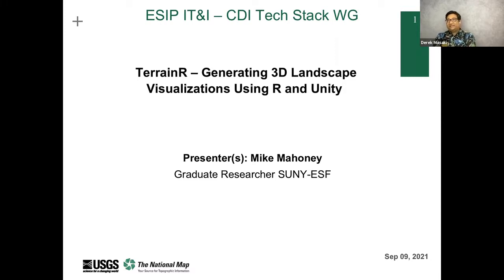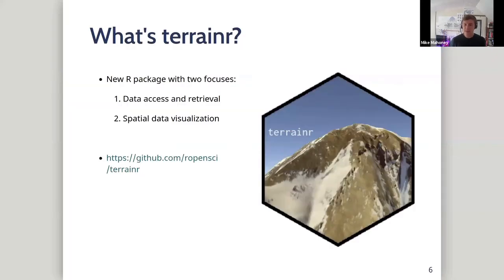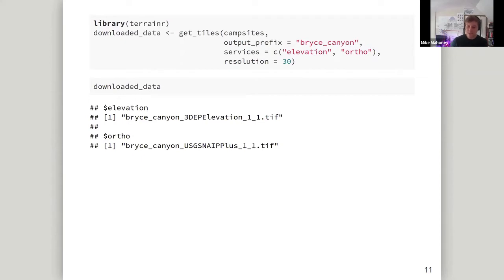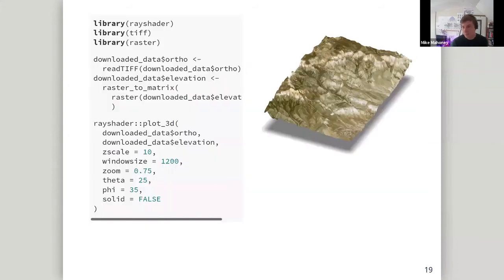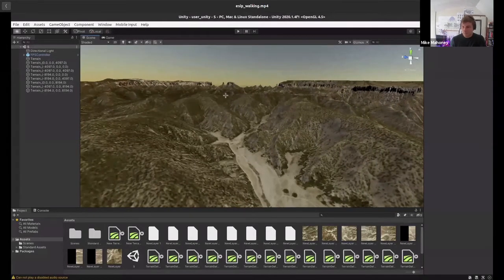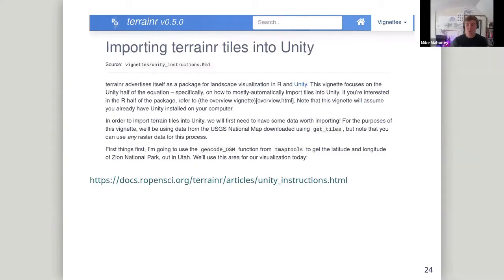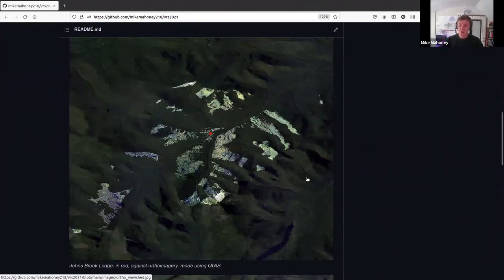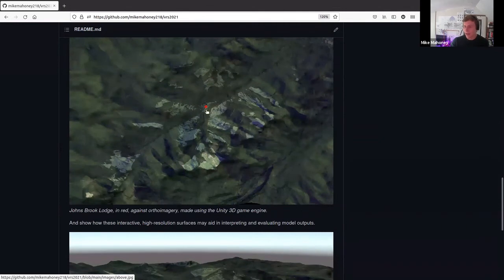TerrainR - Generating Landscape Visualizations Using R and Unity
terrainr is an R package with the capability to retrieve data from USGS National Map services and perform transformations to produce 2D and 3D landscape visualizations.

terrainr makes it easy to identify your area of interest from point data, retrieve geospatial data (including orthoimagery and DEMs) for areas of interest within the United States from the National Map family of APIs, and then process that data into larger, joined images or crop it into tiles that can be imported into the Unity rendering engine.

At the absolute simplest level, terrainr provides a convenient and consistent API to downloading data from the National Map.

Presenter: Mike Mahoney (Graduate Researcher, SUNY-ESF)